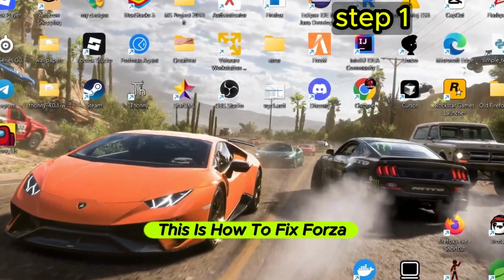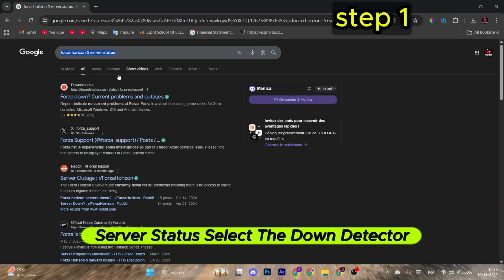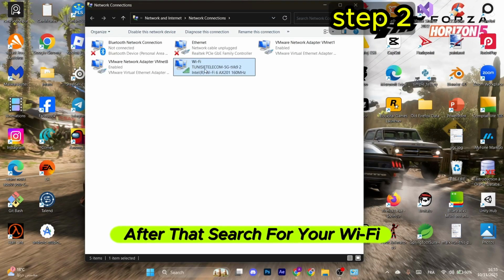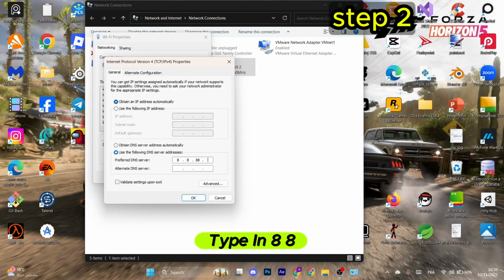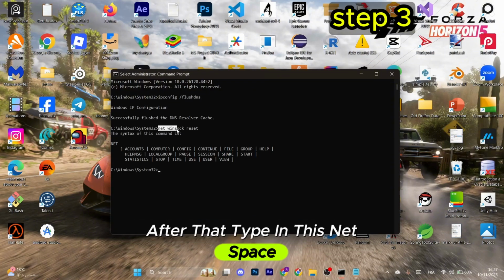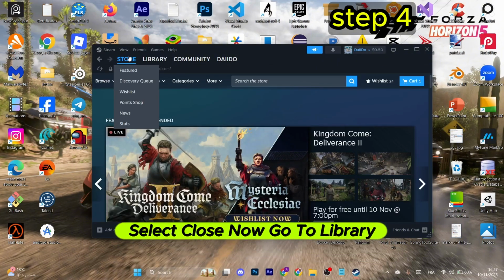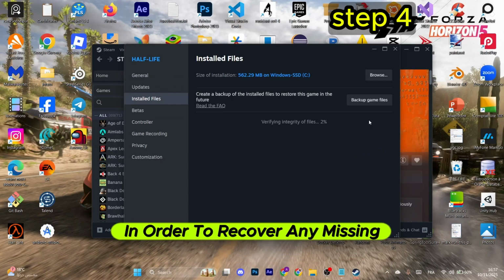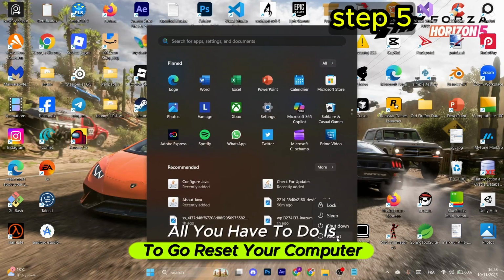How to Fix Forza Horizon 5 “Server Is Not Available” Error (Online Fix 2025)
Getting the “Forza Horizon 5 server is not available” error when trying to connect online? 🌐 Don’t worry — this quick tutorial will show you how to fix FH5 online connection issues, server errors, and multiplayer not working in 2025! 🏎️⚡

✅ In This Video, You’ll Learn How To:

Fix Forza Horizon 5 server is not available error

Check FH5 server status (Steam / Xbox / Game Pass)

Reset network and DNS settings

Clear Xbox App cache and Gaming Services

Allow FH5 through Windows Firewall

Use offline mode to troubleshoot

Fix multiplayer not working / disconnecting

Resolve error code 0x803F8001 / 0x89231806

💡 Works For:

Forza Horizon 5 (Steam / Xbox / Microsoft Store)